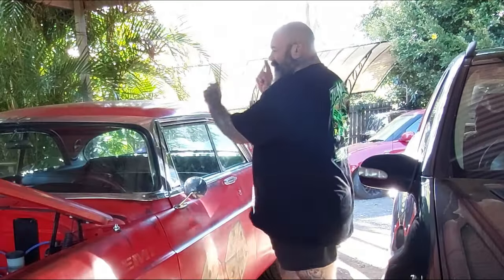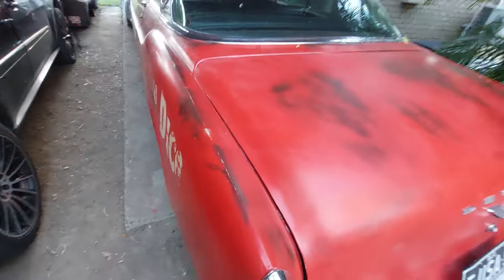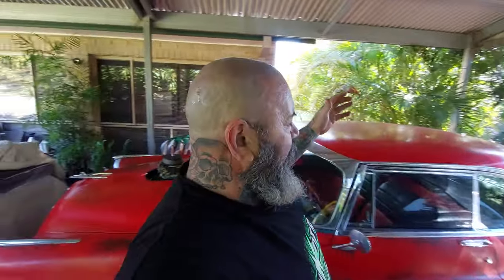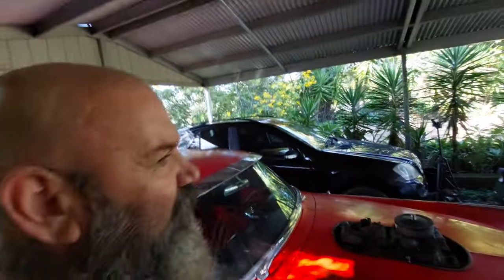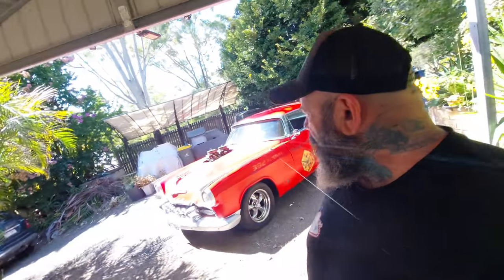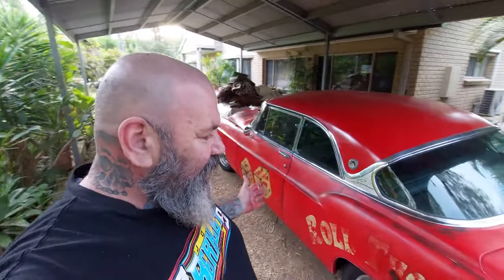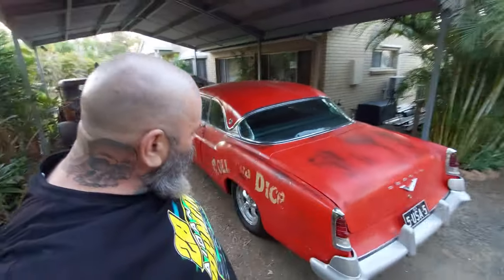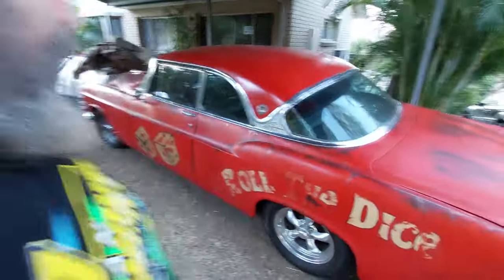Supercharged 392 HEMI 1955 Desoto! Fuel system issues Twin Holley Carbys!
In this episode 2 on our Blown 392 Hemi 1955 Desoto once owned by Gas Monkey Garage we fix our holley carby issues and we rework the body adding more fake patina, airbrushing the signs in and sanding flat the whole body.  Finally completing the look that was forced upon us by the original stickers pulling of the paint, we believe that we pulled of the look of a old drag car but it is not finished yet